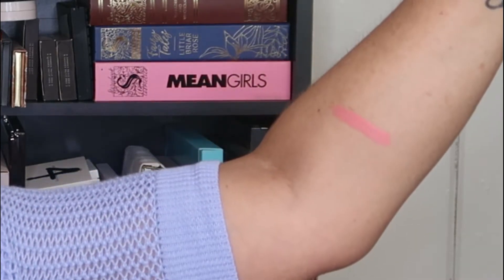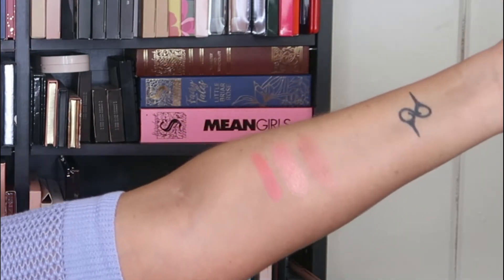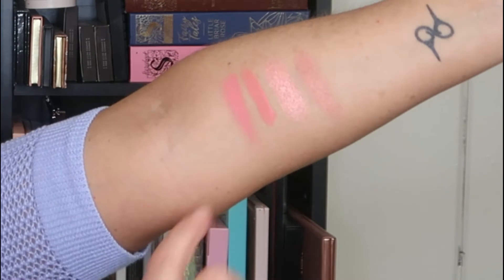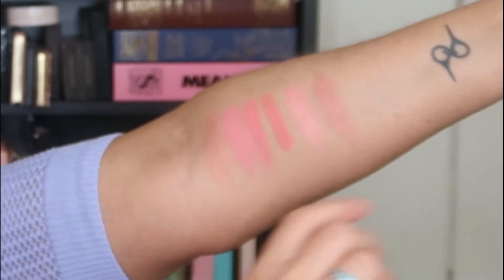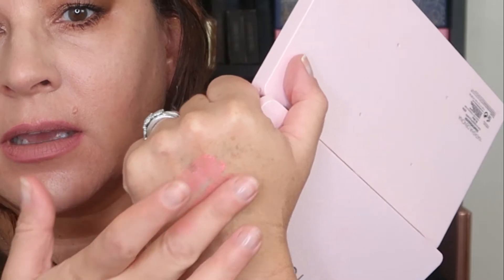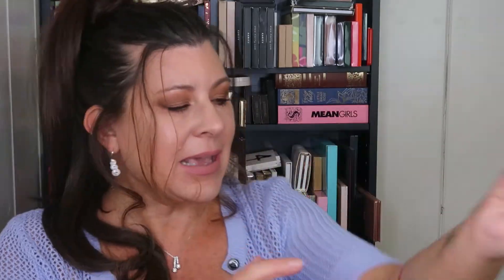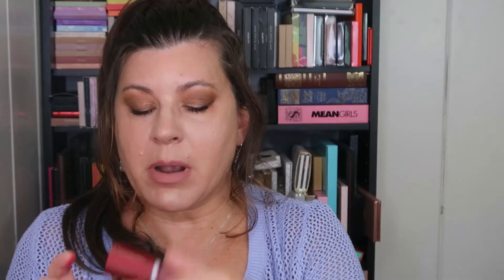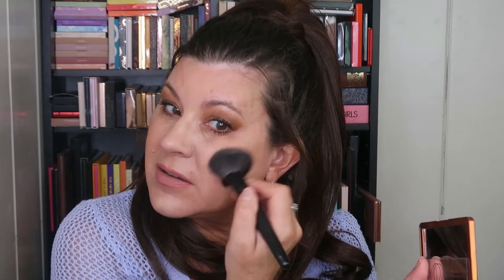Comparing ND Puff Paint to the original Cream Blush!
Hello again! Today I'm swatching, comparing and applying side-by-side the original cream blushes and Natasha Denona's new Puff Paint.  What do you think?  Did you pick up any of the puff paints?

**Please note**

Camera used: Canon G7X Mark II and DJI Osmo Pocket
Editing software: Filmora9